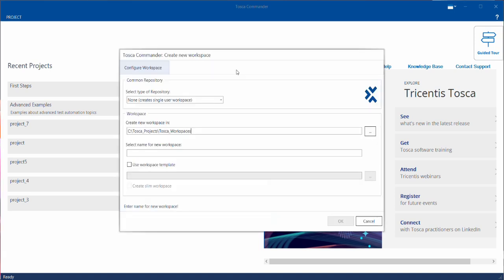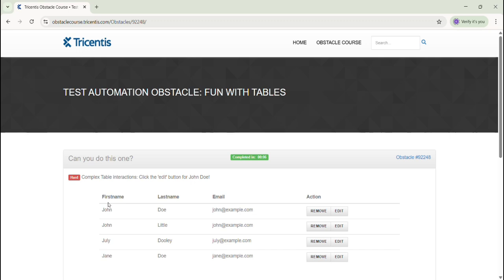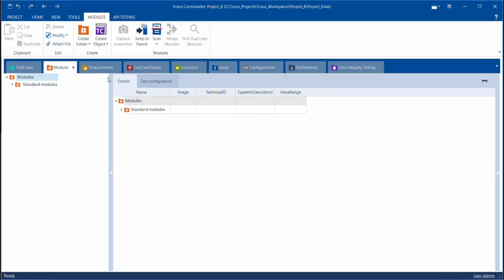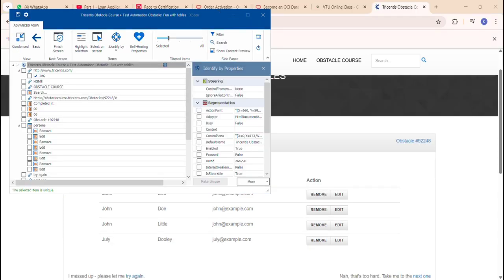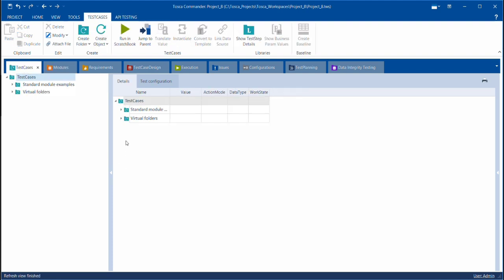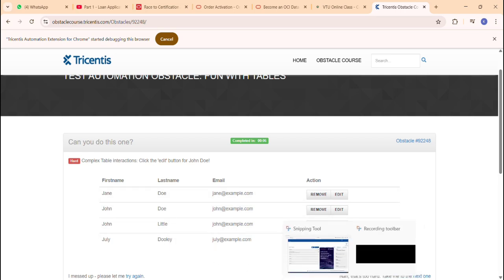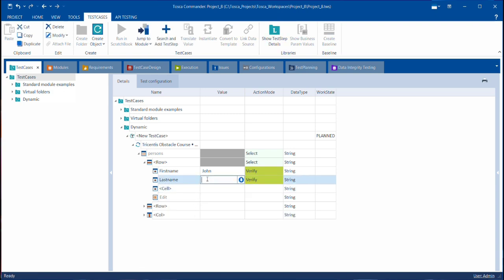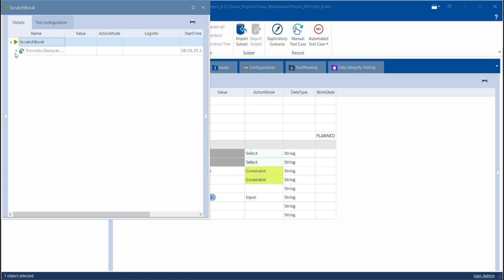⚡Experiment 7: Handling Dynamic Objects in Tosca | Student Tutorial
🌟hey everyone 👋 In this session, I’ll share my learnings as a student on how to handle dynamic objects in Tricentis Tosca. This experiment is based on my lecture practice and is explained in a simple, beginner-friendly way.

🔍 In this experiment, you’ll learn:

What dynamic objects are in Tosca

Why they pose challenges in automation testing

Methods to identify and handle them

This channel is dedicated to software testing experiments, Tosca tutorials, and automation basics for students and beginners.